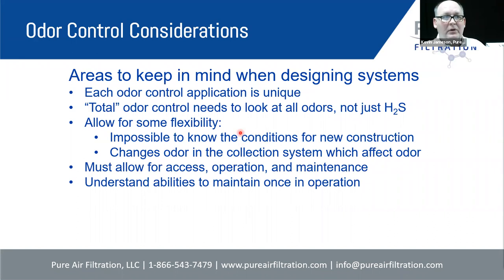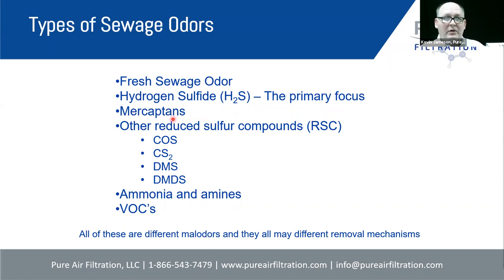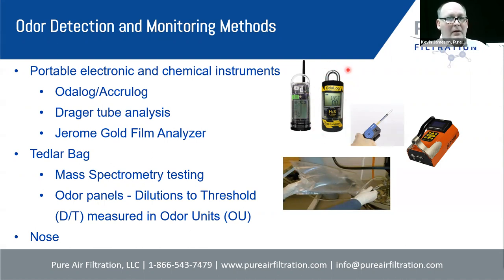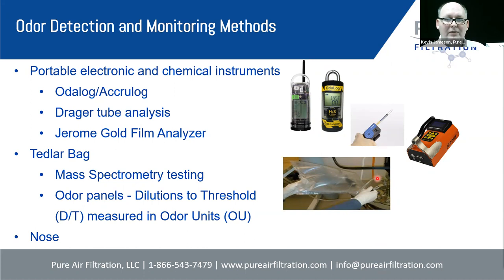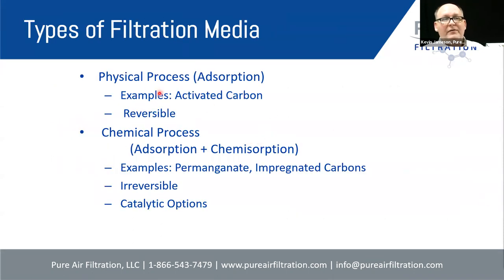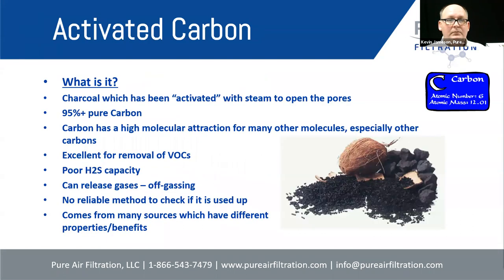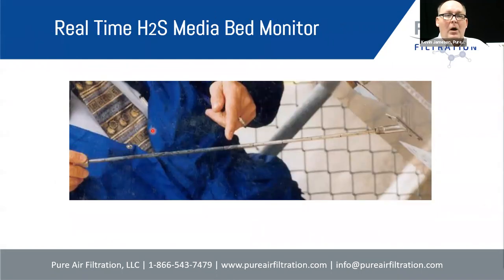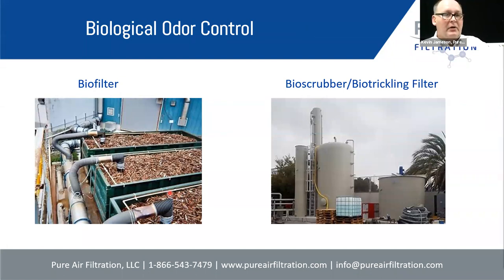August 19, 2020- Odor Control Webinar